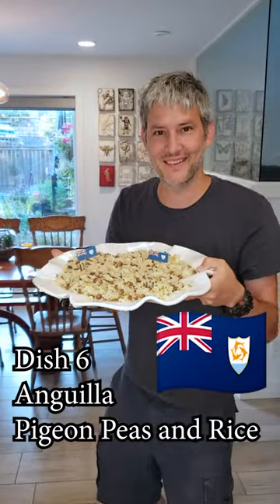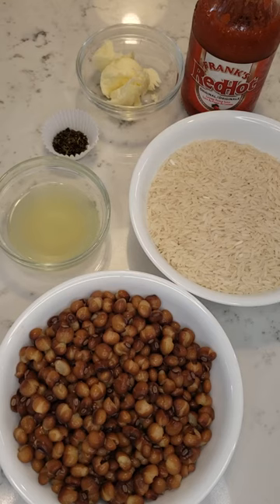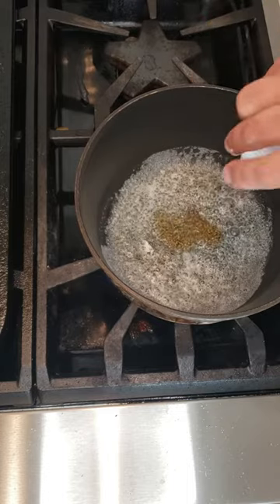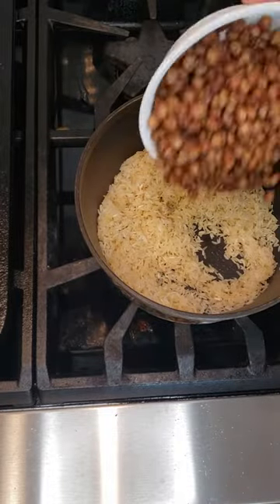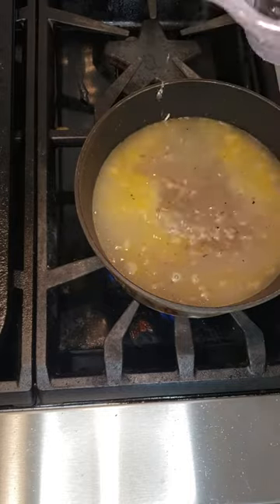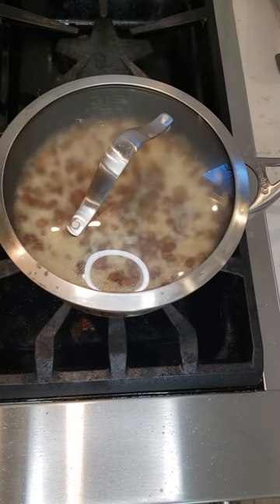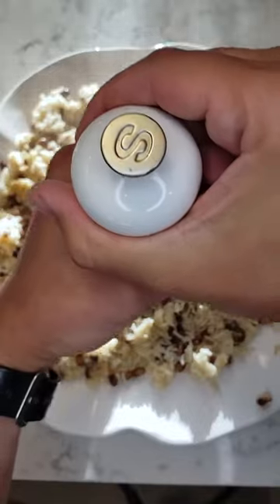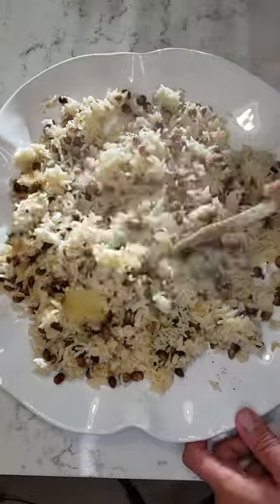6 - Pigeon peas and rice From Anguilla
This is My 6th entry in making every national dish
Pigeon Peas and Rice

 1Tsp of Butter
 1 dash of hot sauce
 1 15 oz can of pigeon peas

- Melt the butter in a pot, once melted add the thyme and sauce and give it a good mix.
- Add the rice and mix until its evenly coated then add the pigeon peas and mix.
- Cover the rice with enough water to cover by 2 fingers
- Boil on high until the water level reach the rice level and little volcanoes start to form
- Cover and Simmer for 15 minutes
- Turn the heat off, uncover add the lemon juice, salt and pepper to taste, mix and serve